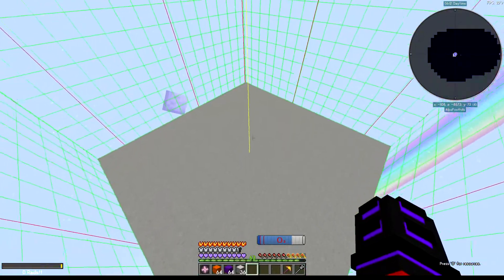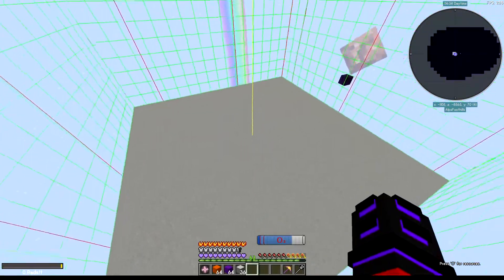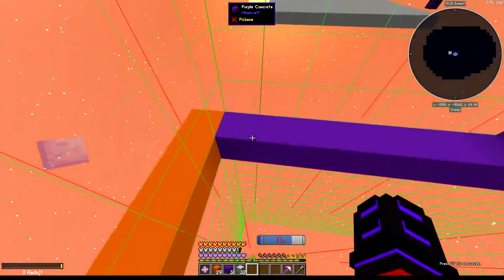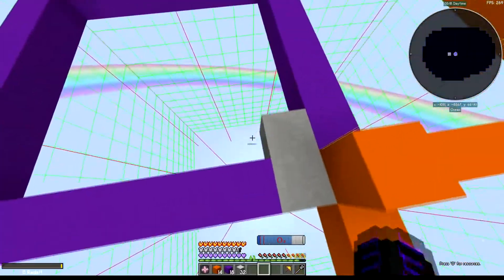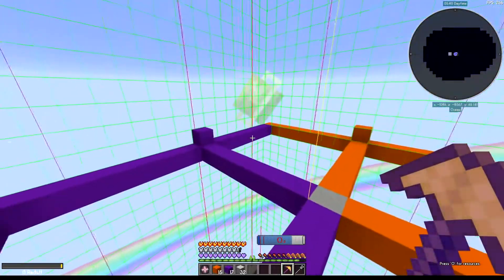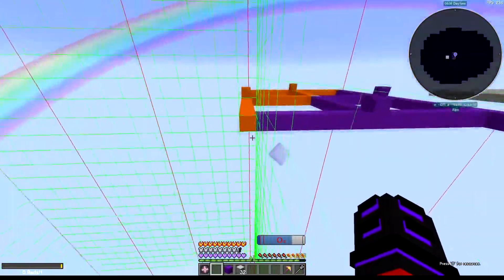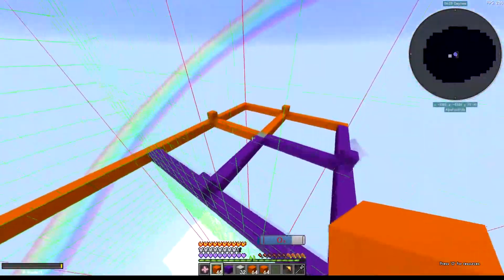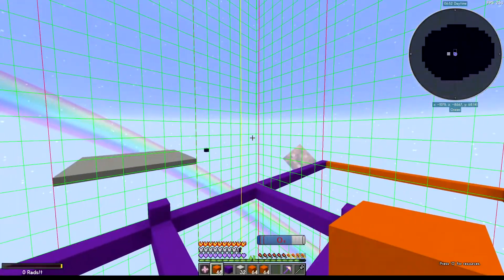How to Properly Chunk Align your Base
Don't be lazy and Chunk align your bases properly. LIKE A NORMAL PERSON